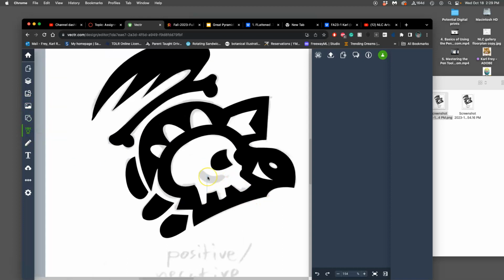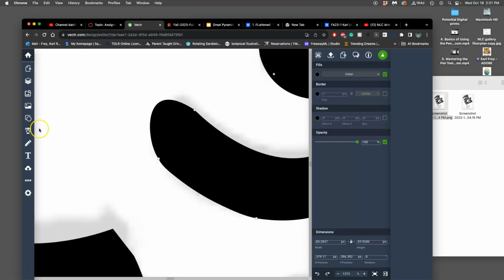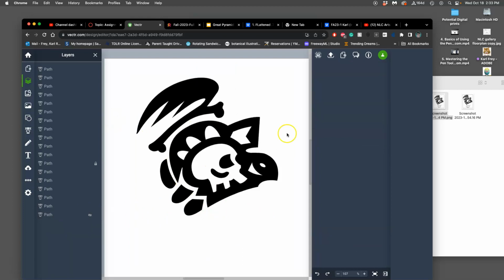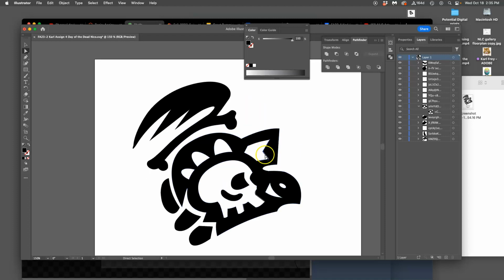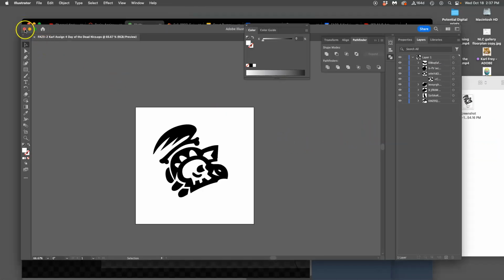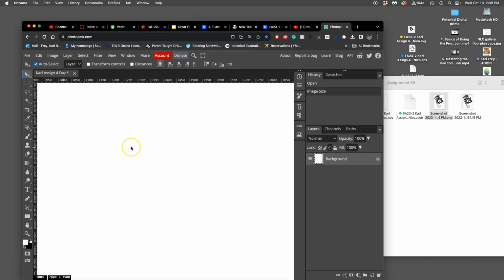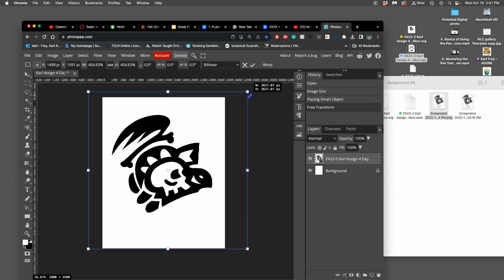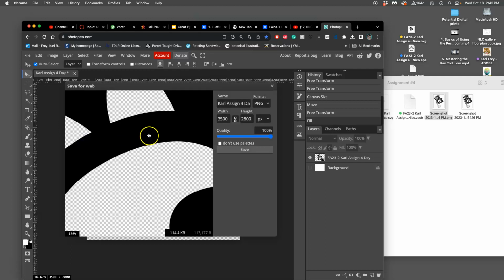6 How to Save Your Work Out of Vectr com